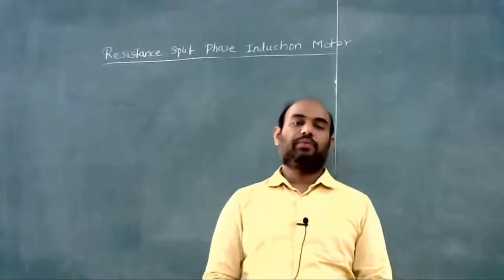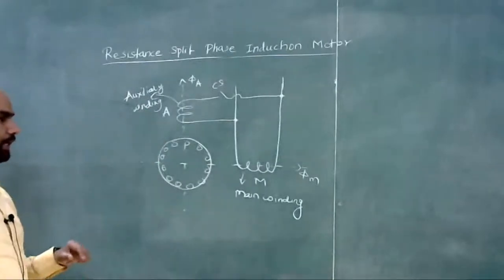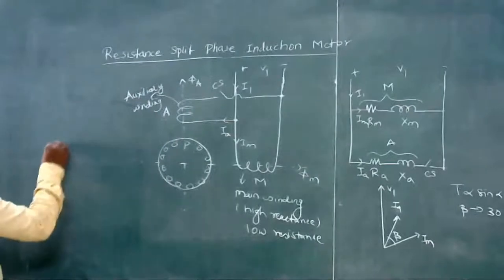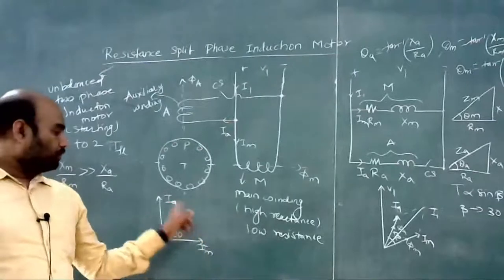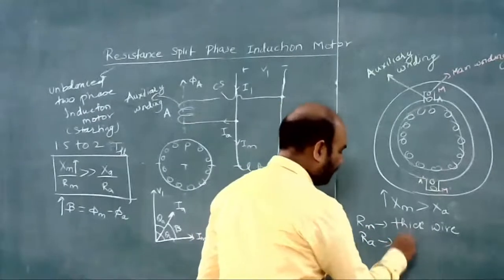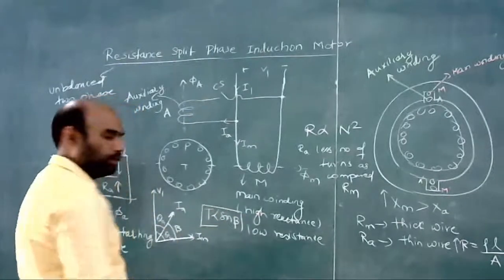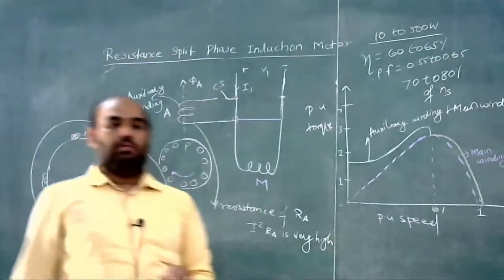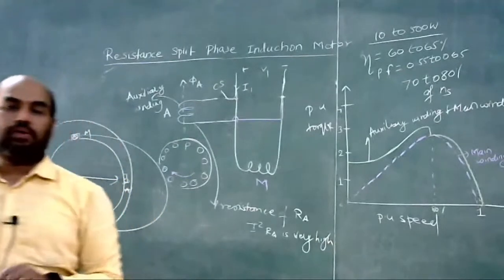Resistor Split Phase Induction Motor